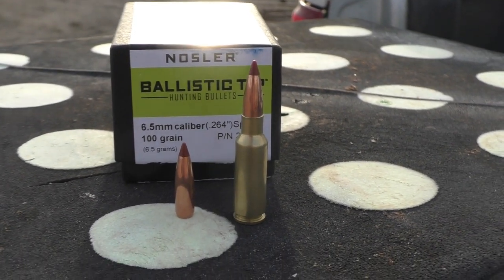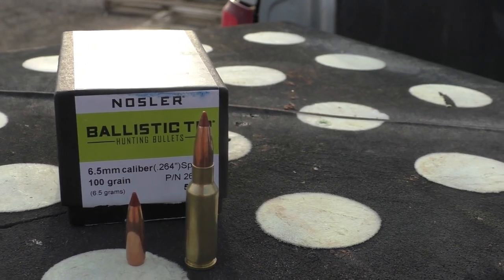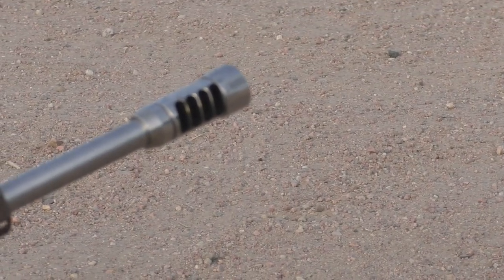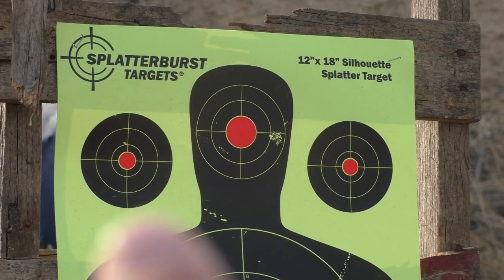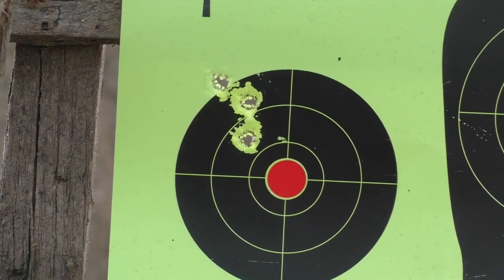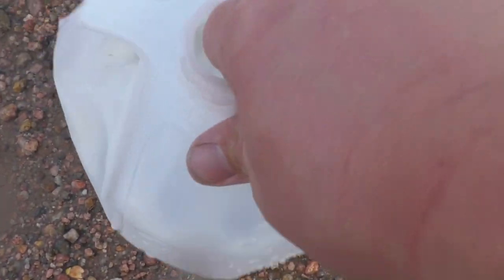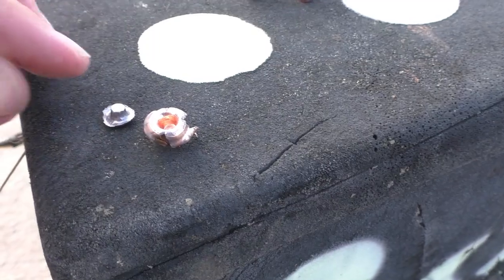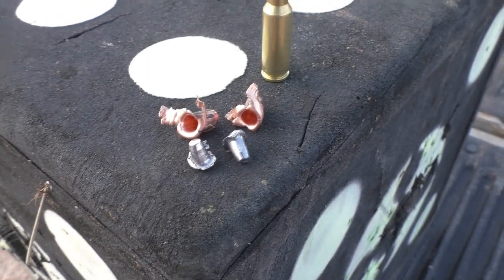6.5 Grendel: Nosler 100gr ballistic tip